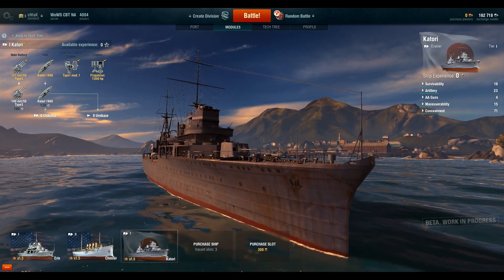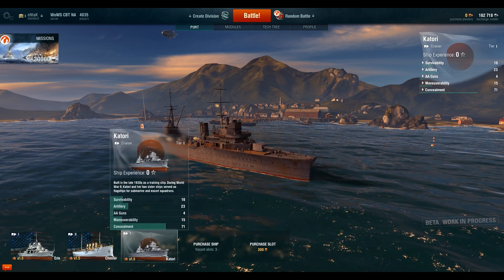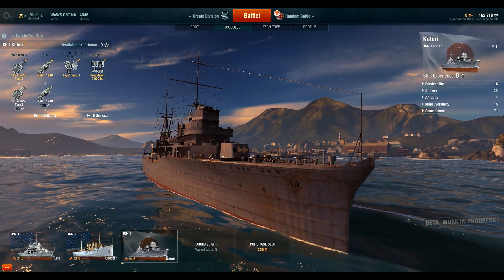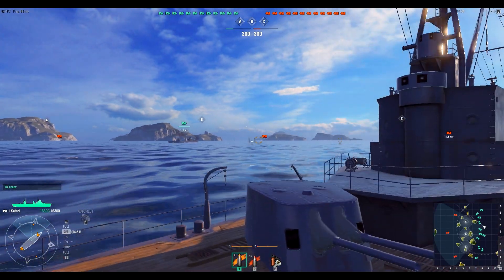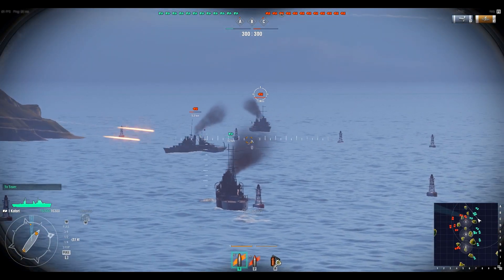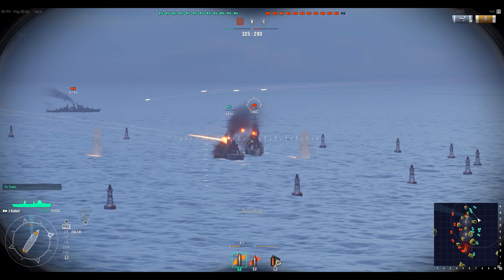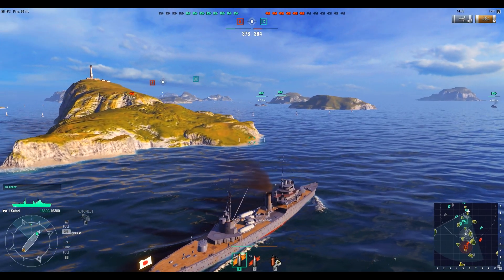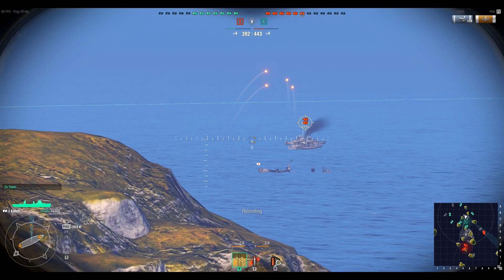World of Warships Gameplay ➤ Katori Gameplay [WoWs Gameplay]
World of Warships Gameplay ➤ Katori Gameplay. World Of Warships has entered CBT! World of Warships was a tun of fun in the alpha and I am sure I will have a blast playing the CBT as well. Unfortunately my alpha progress wasn't transferred over so I will be grinding my way up through the ranks.